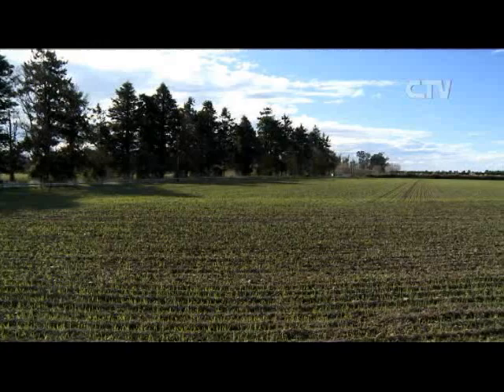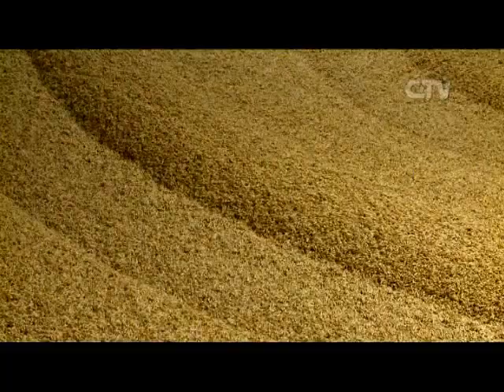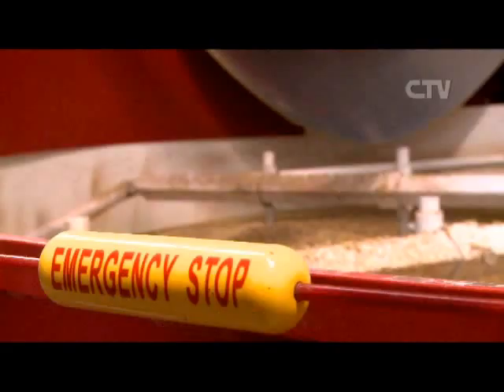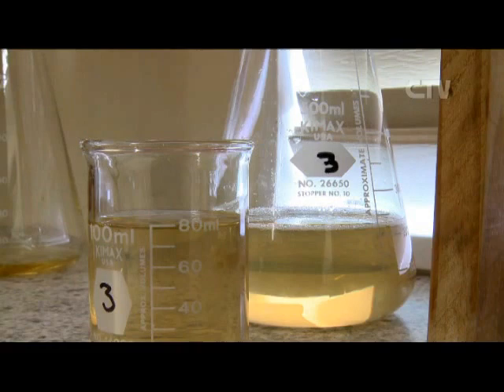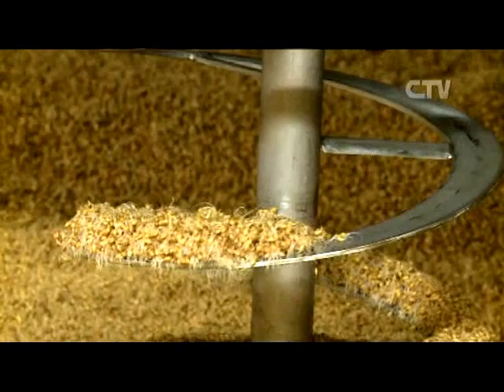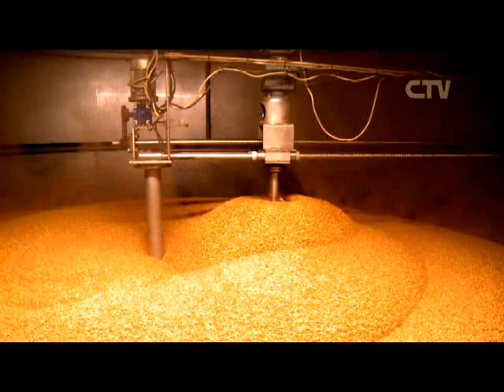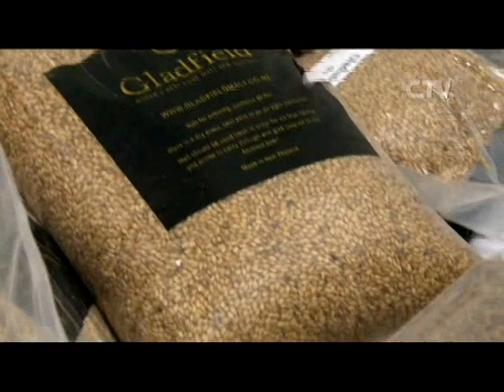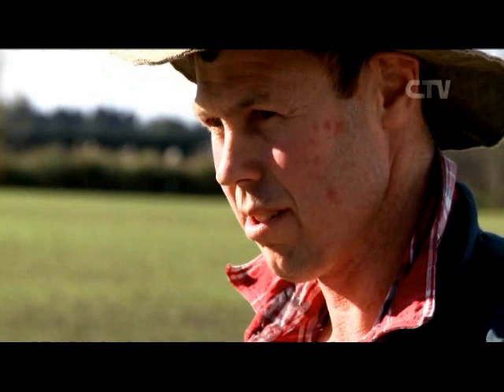Gladfield Malt - Farmer to maltster history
Doug, director and owner of Gladfield Malt, talks to Rob Cope-Williams about how he added value to his crops by making malt for brewing. Cheers!